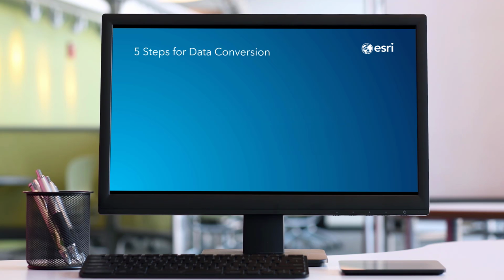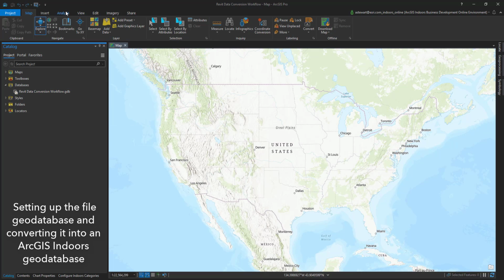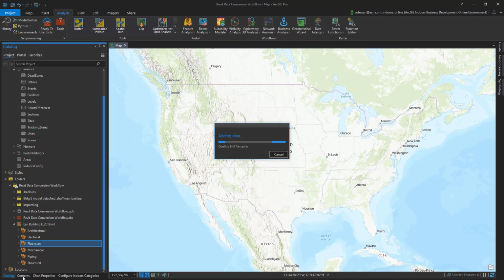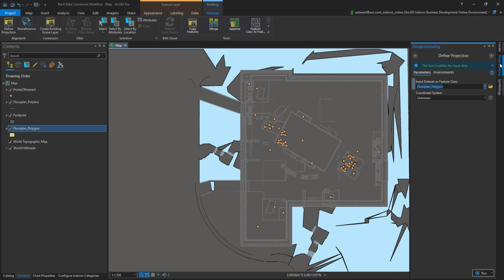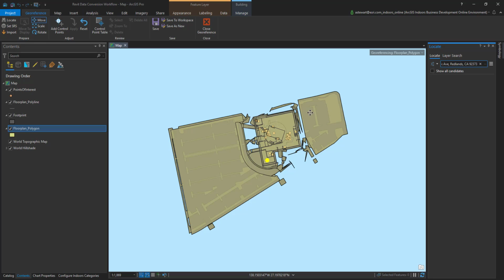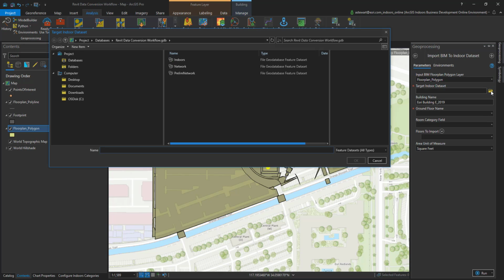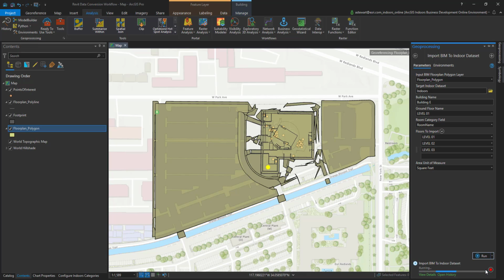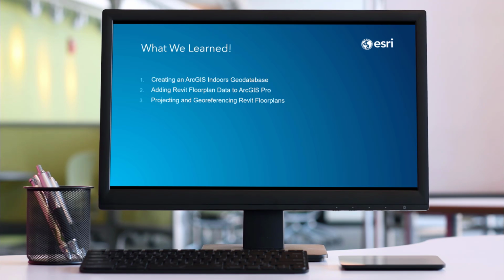Data Conversion of Autodesk® Revit® Floorplans to ArcGIS Indoors Maps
In this video demonstration, one will learn how to load Revit floorplan data into ArcGIS Indoors layers.